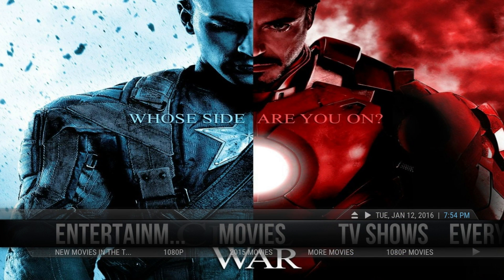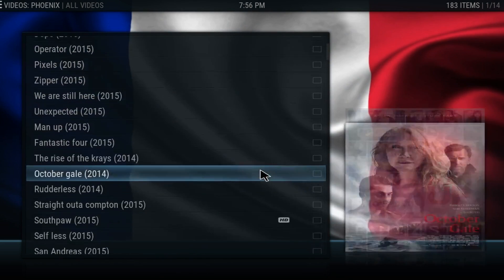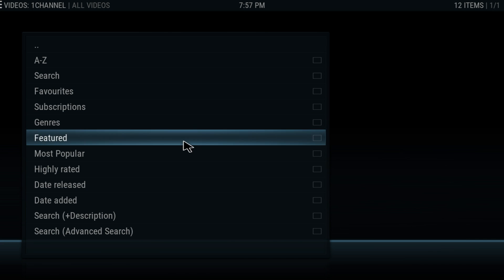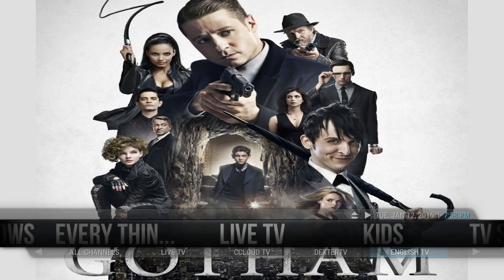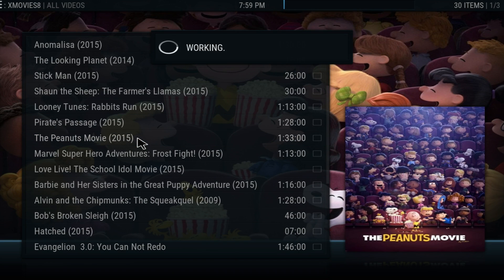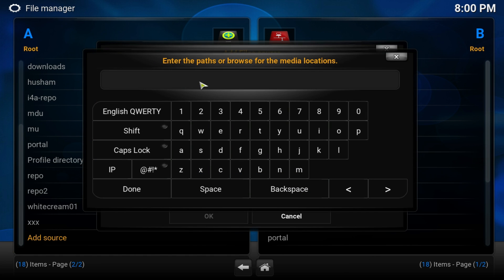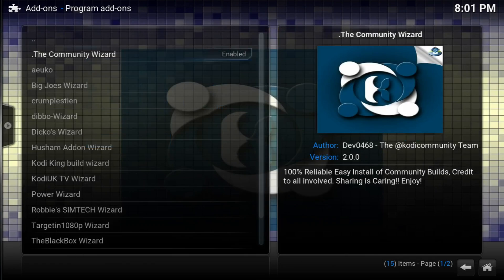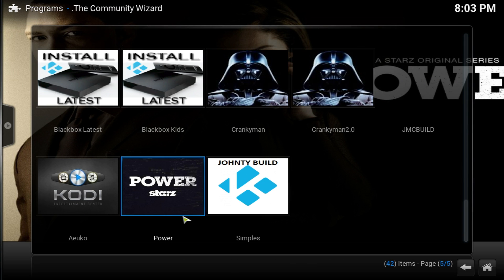How to install Power build from Power Wizard - Kodi/XBMC - Top Build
How to install power build from Power Wizard - Kodi/XBMC